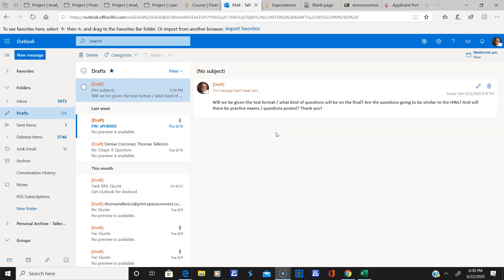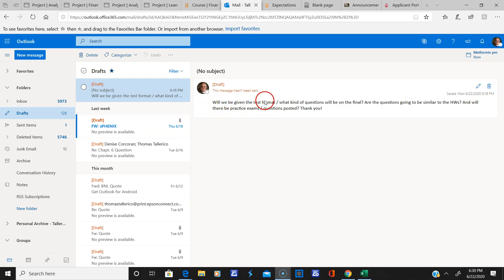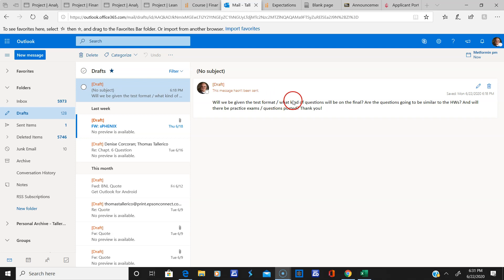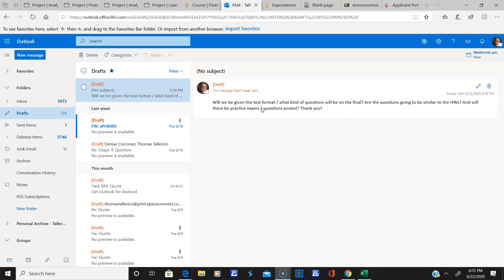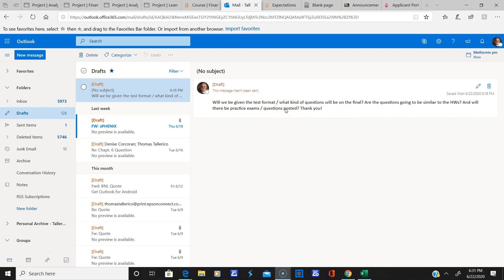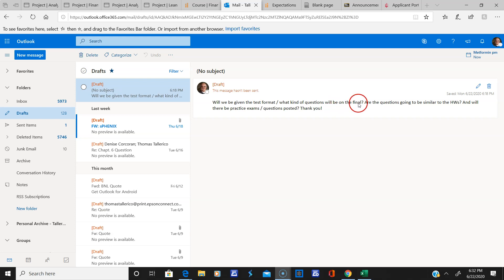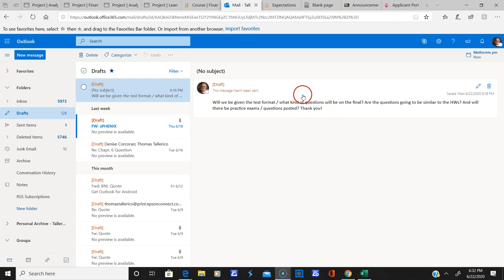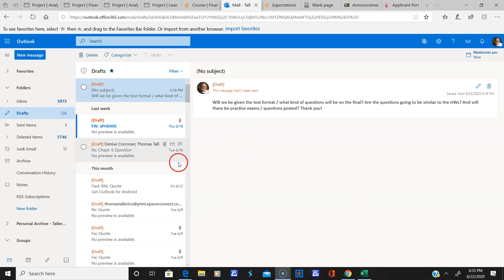questions on final